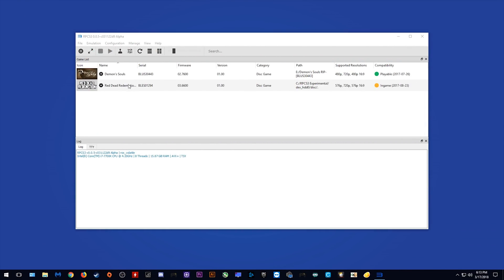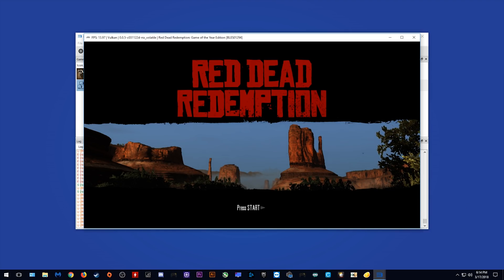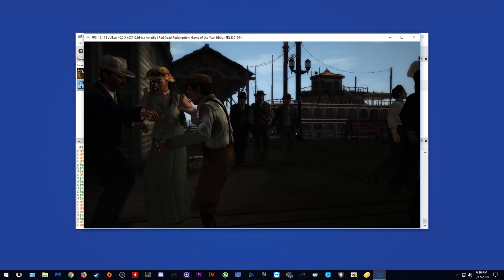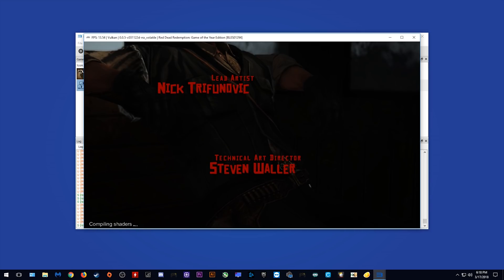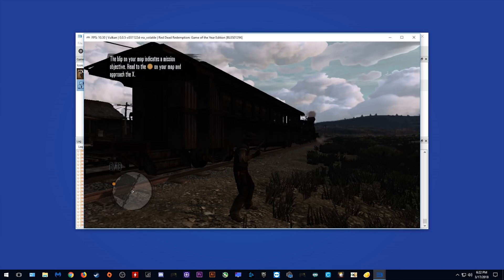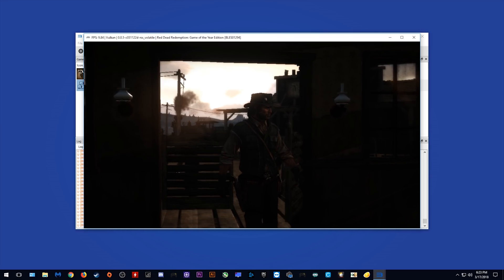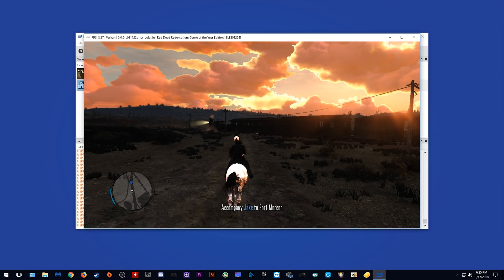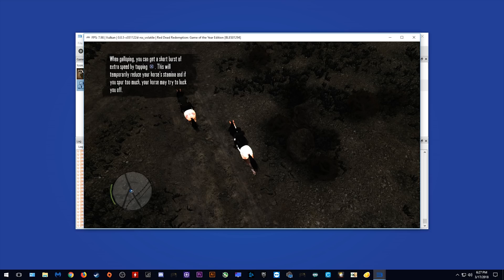RPCS3 Emulator | Red Dead Redemption | Progress to Perfection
Red Dead Redemption running on the latest experimental Build of RPCS3, The Playstation 3 Emulator

► My PC Specs:
16gb DDR4 3200Mhz RAM
GTX980ti 6gb
256gb M.2 SSD